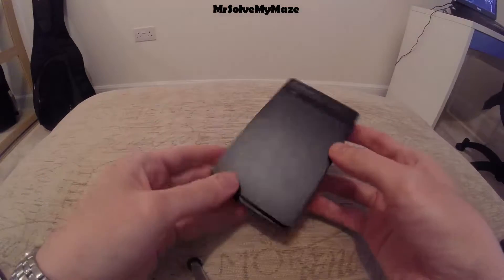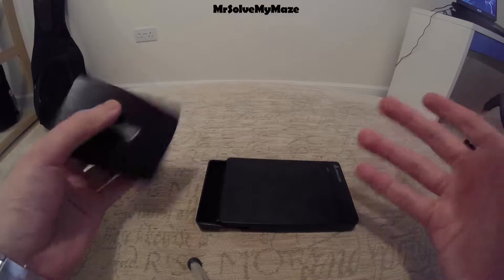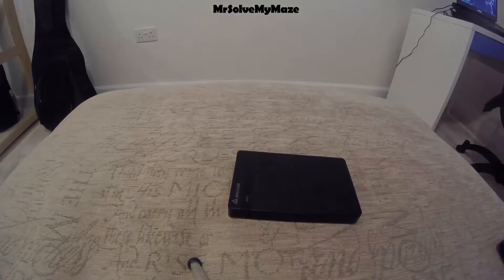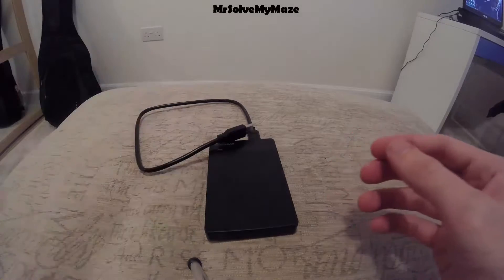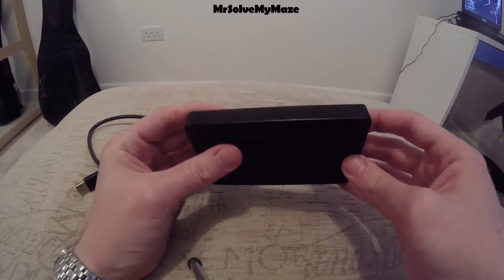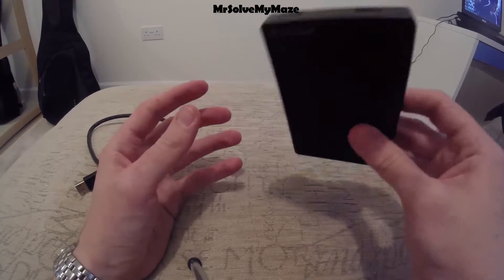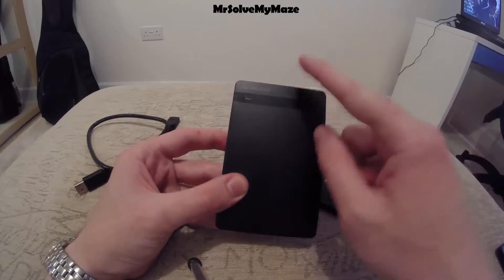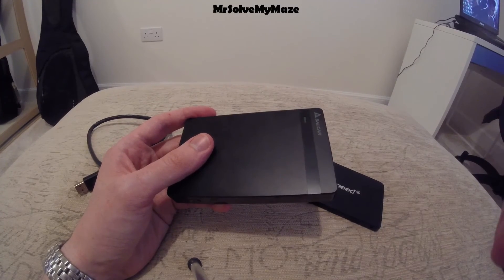Salcar USB 3.0 SSD/HDD 2.5" Enclosure Review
This USB 3.0 2.5" Enclosure from Salcar is an amazing tool free device and a great way to recycle your older drives after upgrading them.